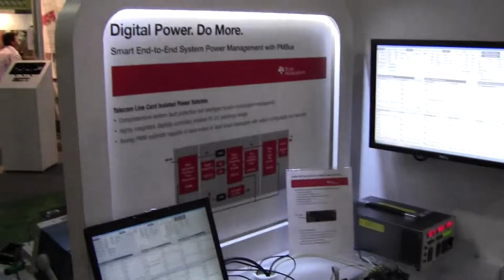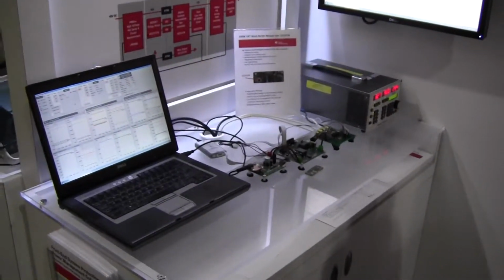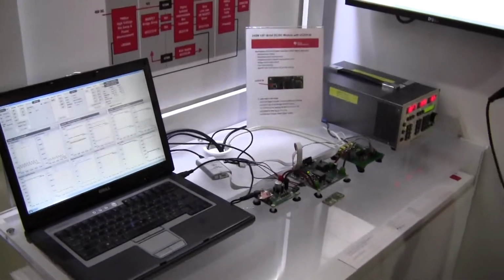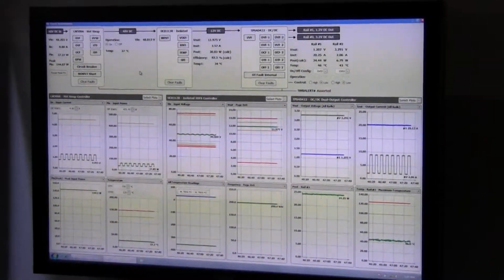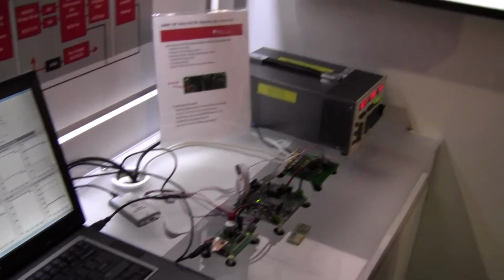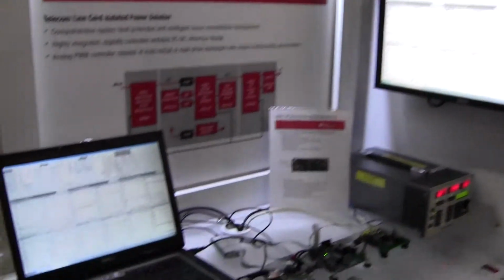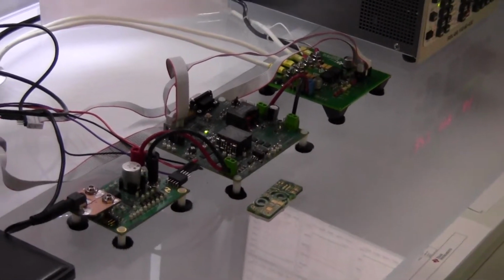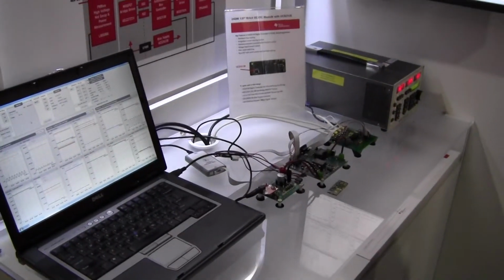A Digital Power System Demonstration from Texas Instruments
This is a video shot at the Applied Power Electronics Conference at the Texas Instruments booth of their latest PM-BUS-compatible digital power system solutions.